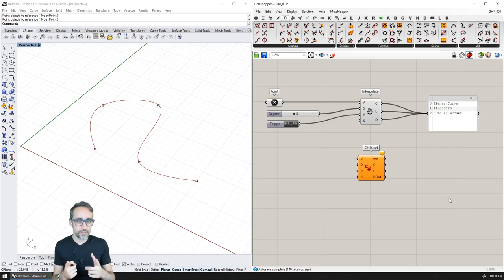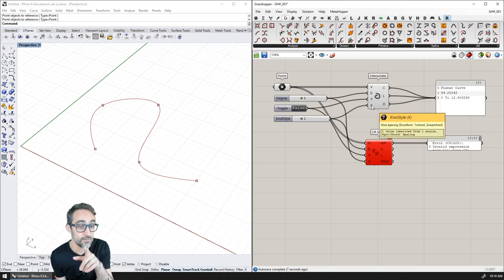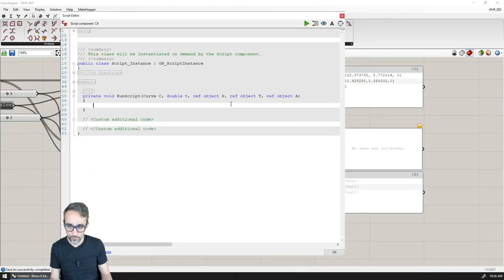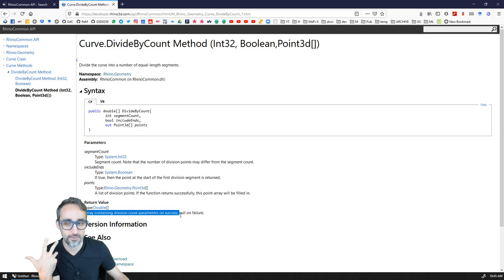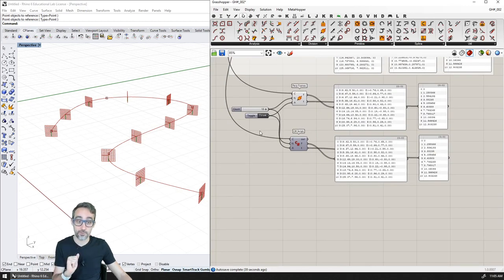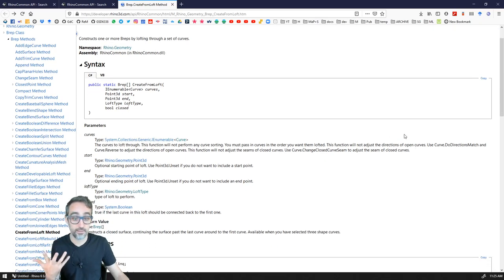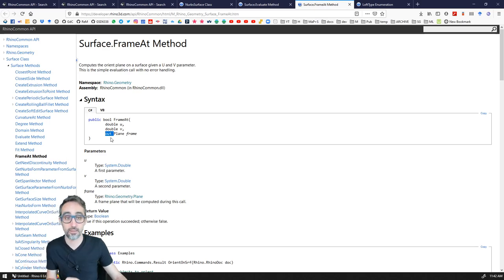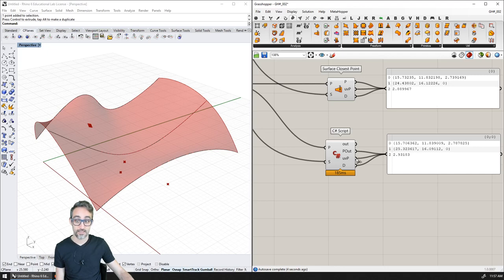GH# 2: Geometry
In this video series, we will replicate the functionality of standard Grasshopper Geometry components using C# Scripting ones. This is part of GH#, an educational project to facilitate beginners in computational design to learn the code representation of some of the standard UI tools they use.